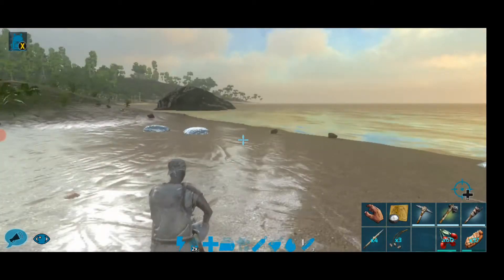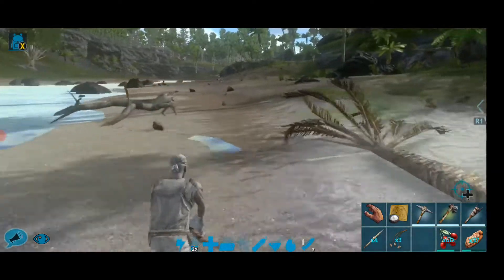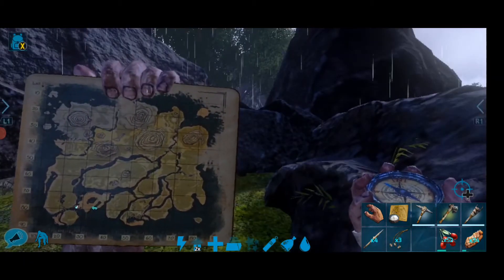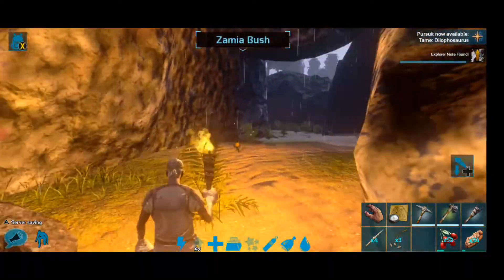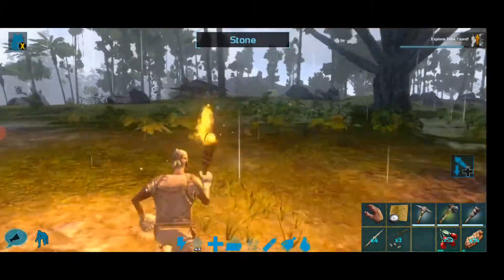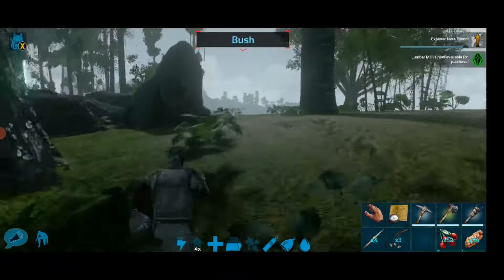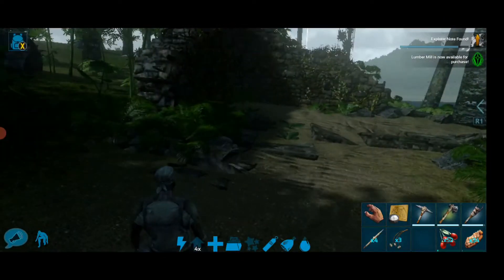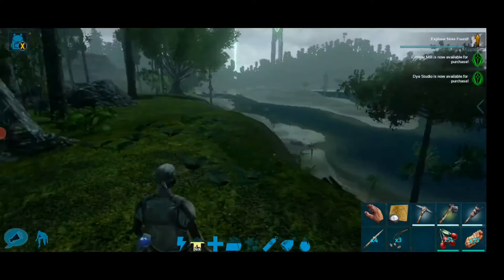Dino Bait Playthrough 02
Dino Bait levels up